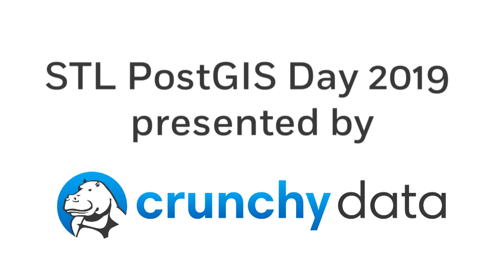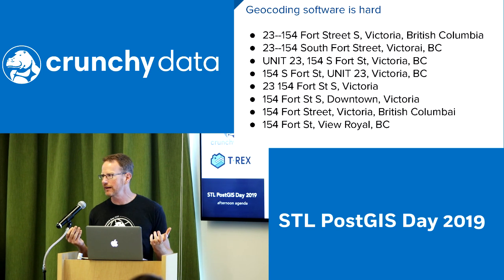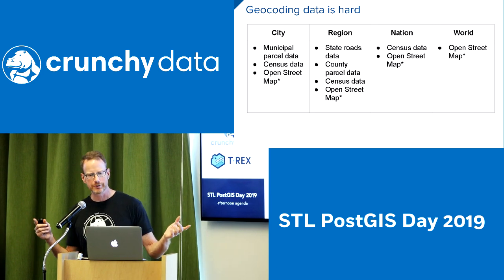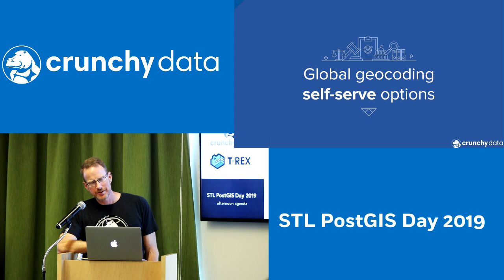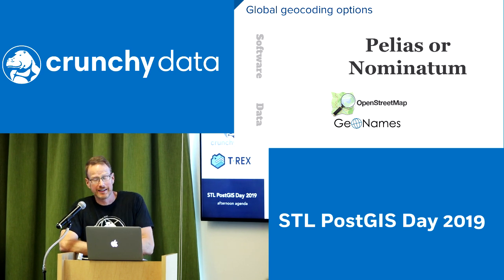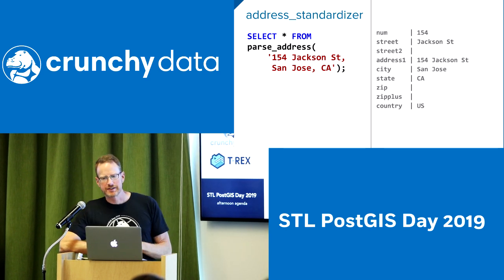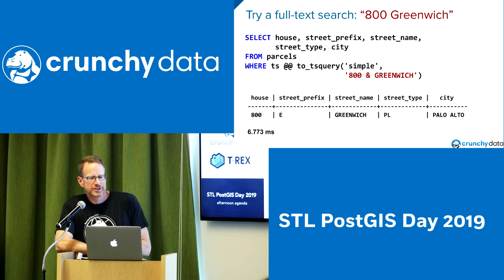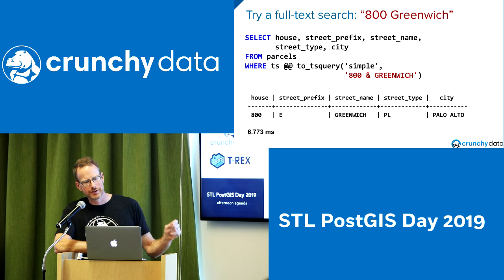Geocoding and Text Search in PostGIS presented by Paul Ramsey at STL PostGIS Day 2019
Paul Ramsey explores the difficulties of geocoding, converting location descriptions into location coordinates, and some of the useful tools in the PostGIS ecosystem.